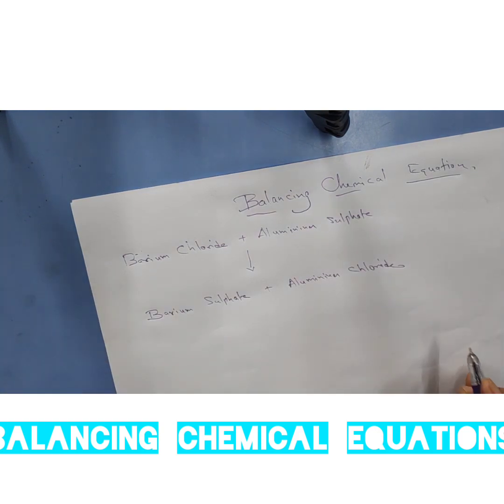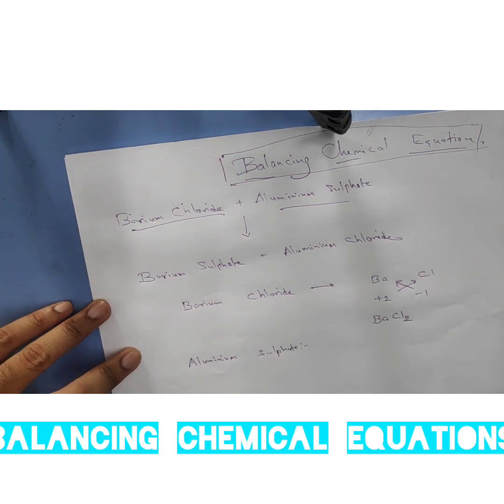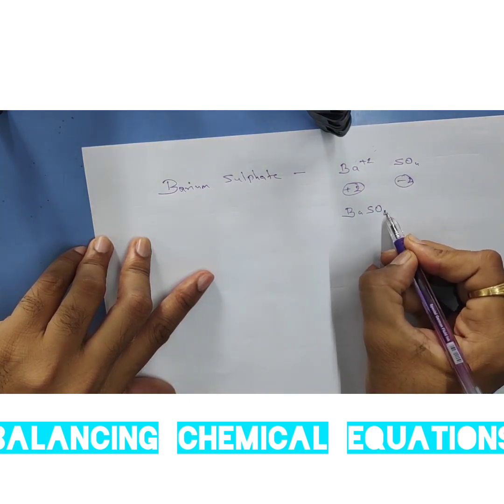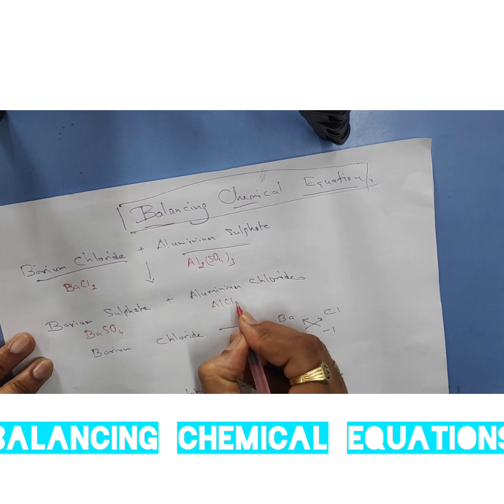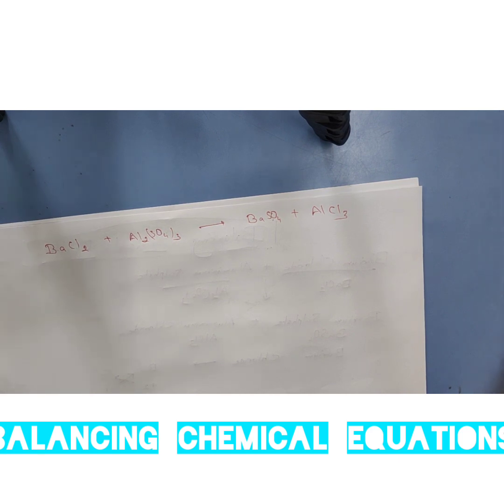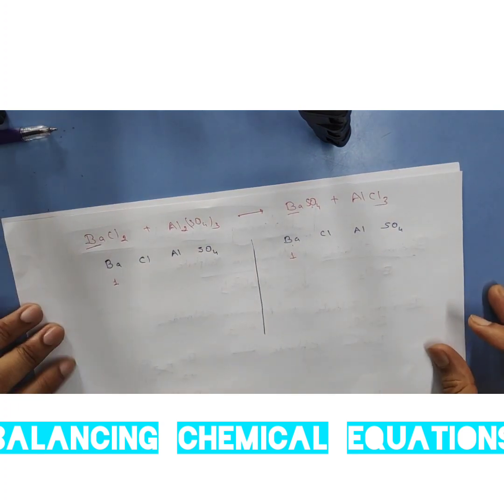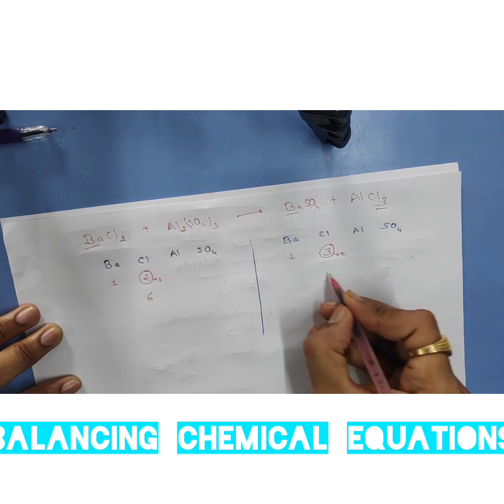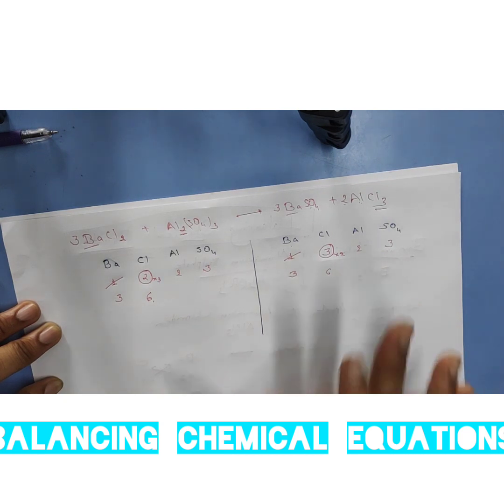13 June 2020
Chapter 1
Topic How to balance chemical equations?